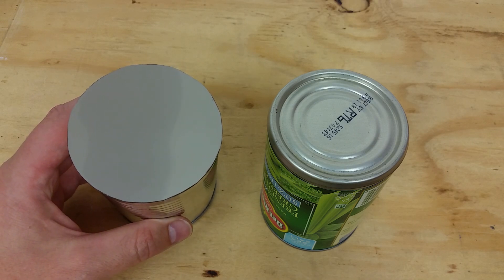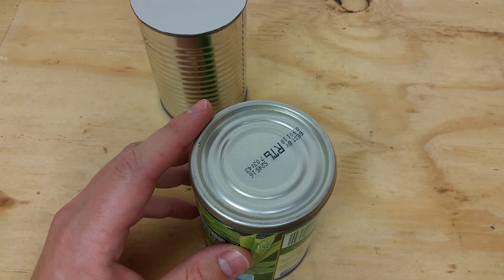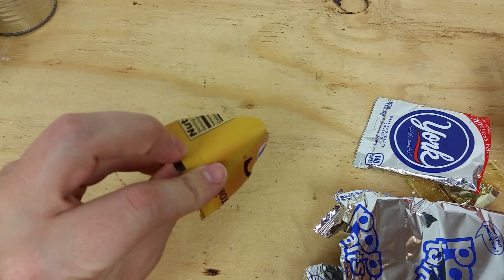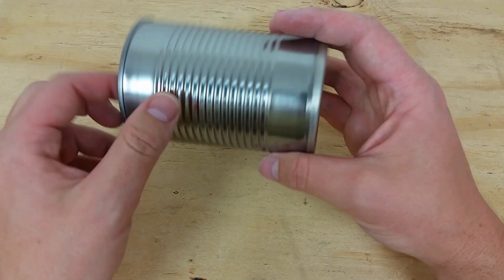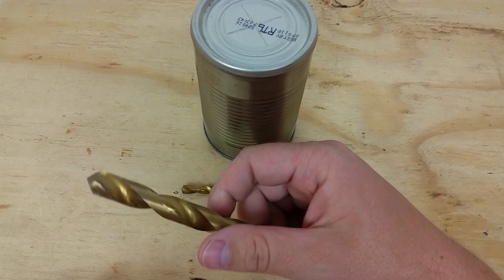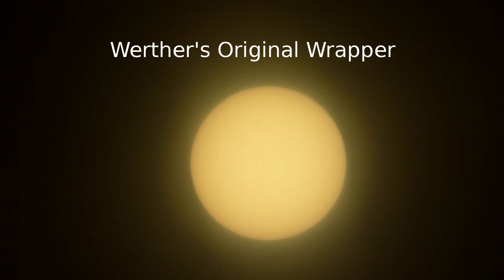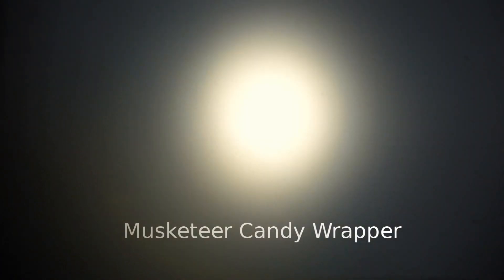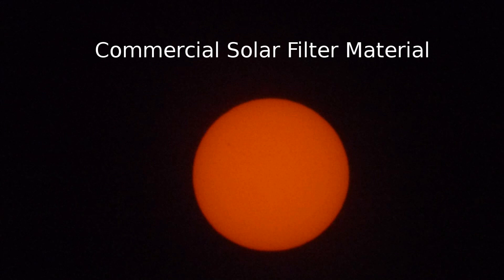DIY Solar Filter for Cameras and Telescopes, Part 2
Construct a solar filter for your camera or telescope with solar mylar film and a steel can. I also experimented with different commonly available mylar wrappers .